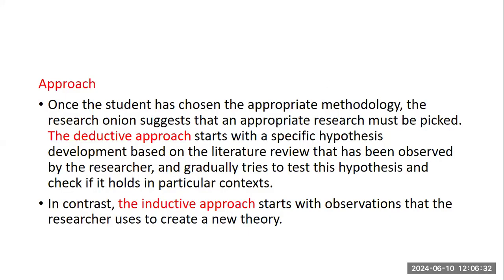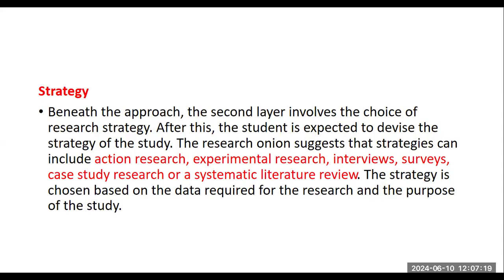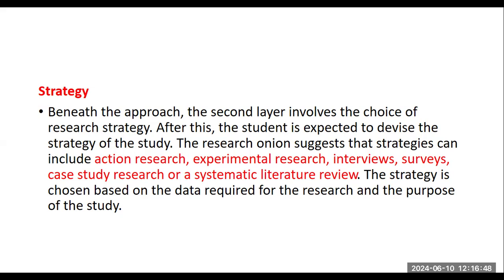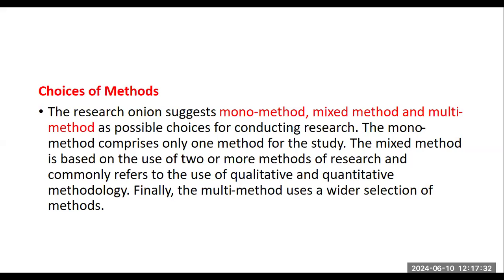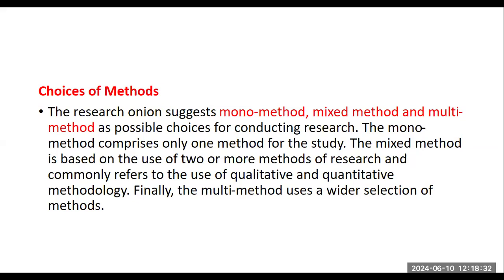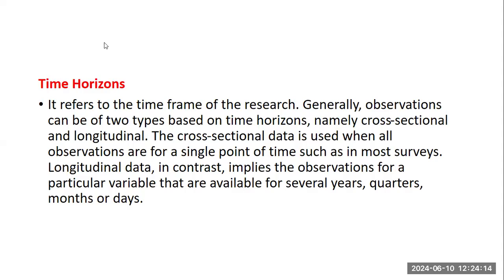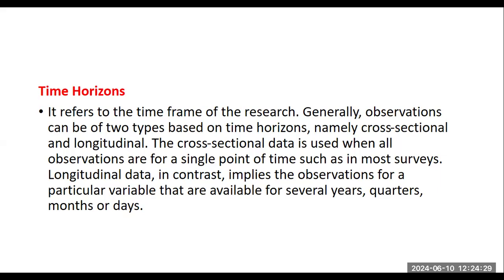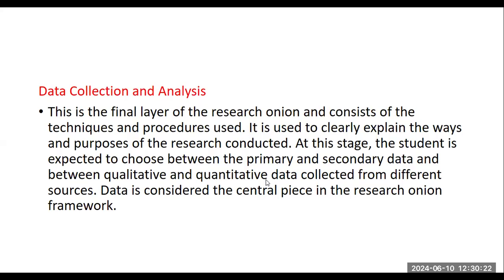Session 8 Research Methodology